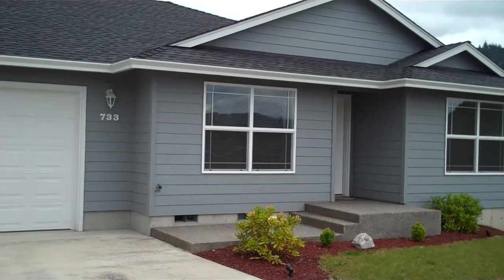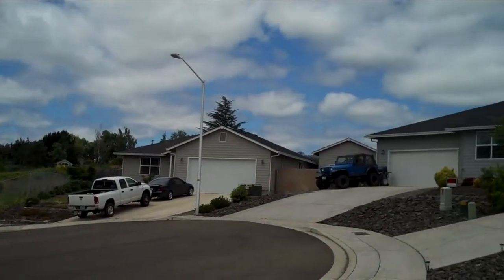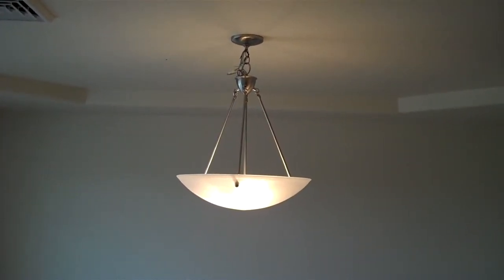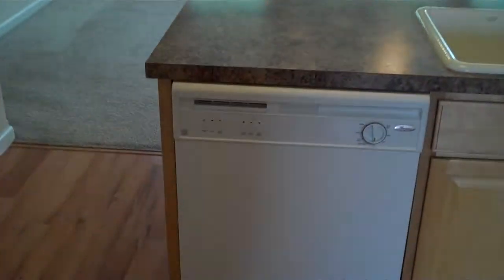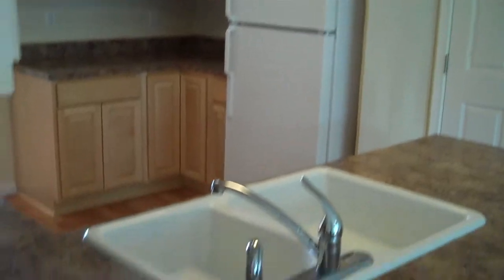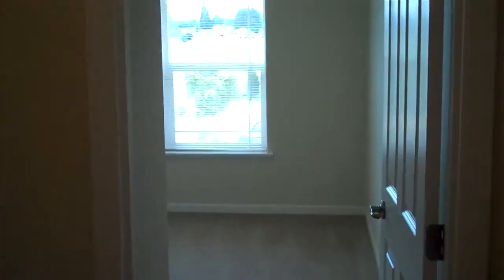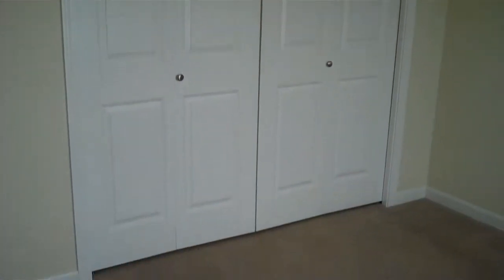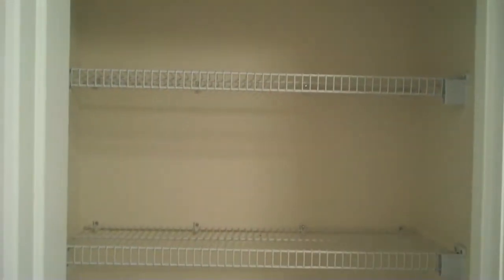733 Brier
1445 Willamette St Suite 7, Eugene, OR 97401

722 SE Cass Ave Roseburg, OR 97470

Three bedroom two bath, two car garage home. This home has a formal dining room, wood laminate flooring, carpeted and tile flooring. The Kitchen and family room are open with vaulted ceilings. The backyard has a small deck and low maintenance yard. This home is in the Winston-Dillard Sd 116 School District. The nearest schools are Brockway Elementary School, Winston Middle School and Douglas High School. Sorry, no pets will be considered.

1445 Willamette St Suite 7, Eugene, OR 97401

722 SE Cass Ave Roseburg, OR 97470